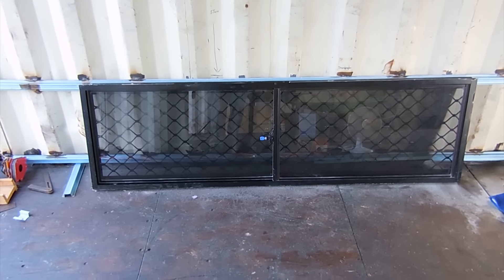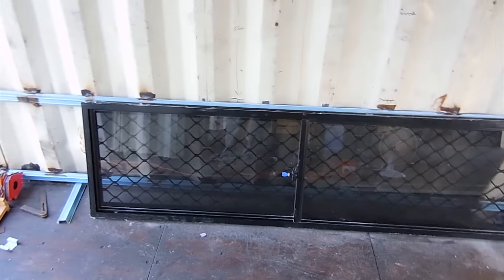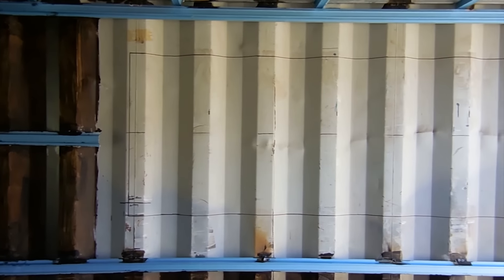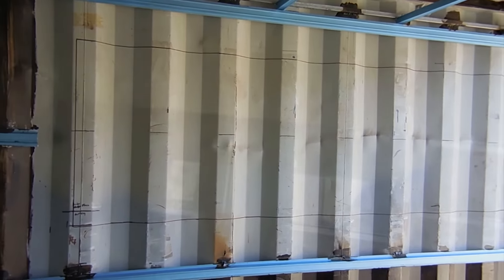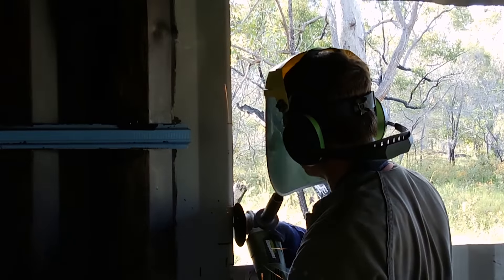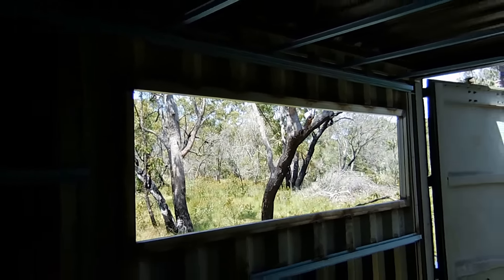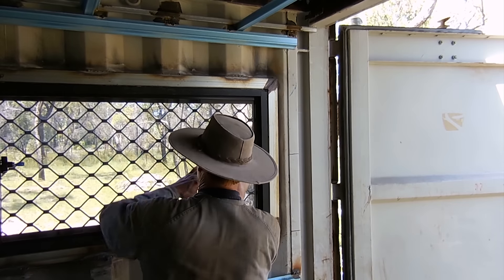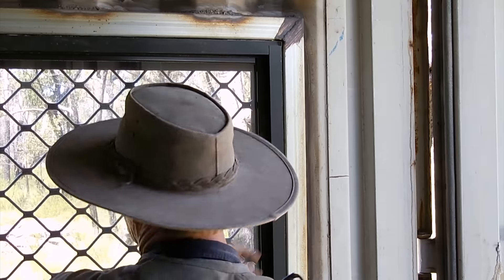Installing Last Window for the Bedroom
Today we are Installing the Last Window for the Bedroom.
Which is our third window install